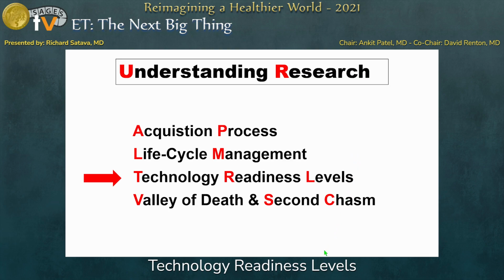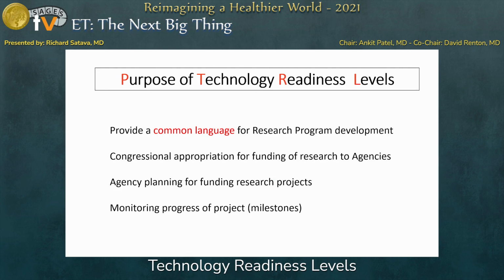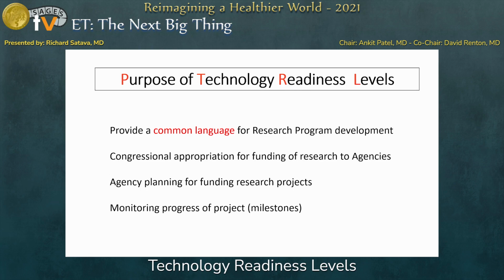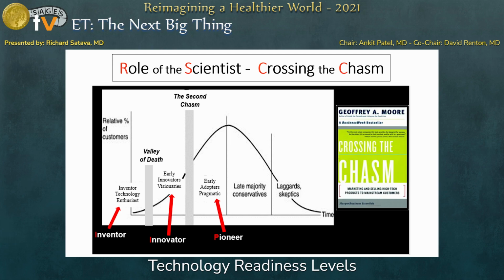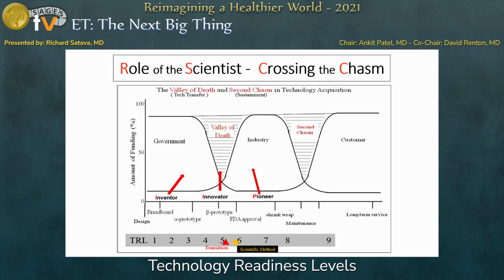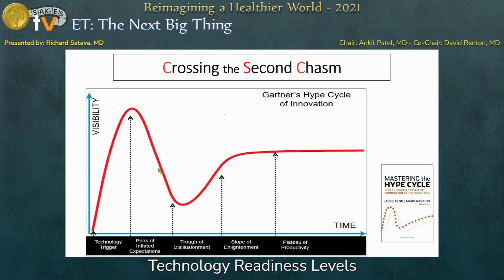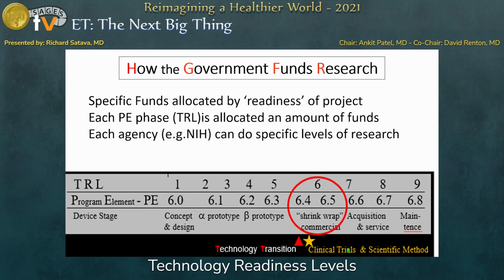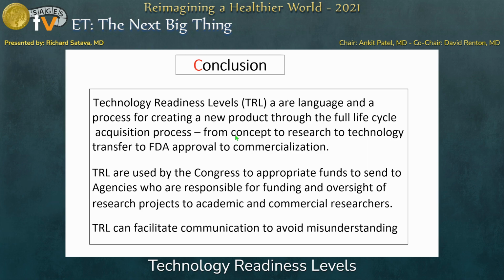Technology Readiness Levels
This talk was presented by Richard Satava, MD during the “ET: The Next Big Thing” session at the SAGES 2021 Annual Meeting on September 1, 2021